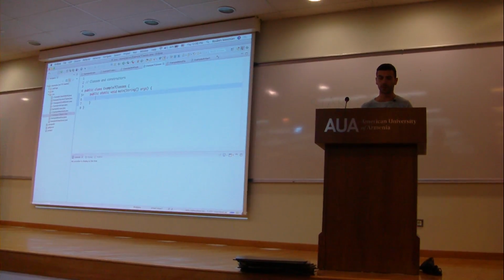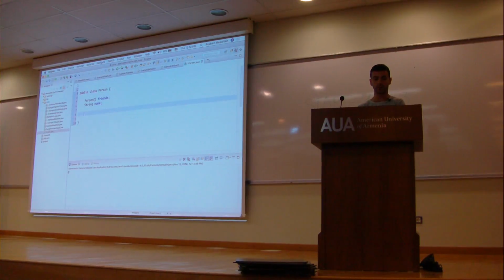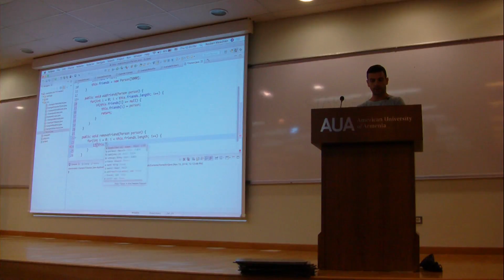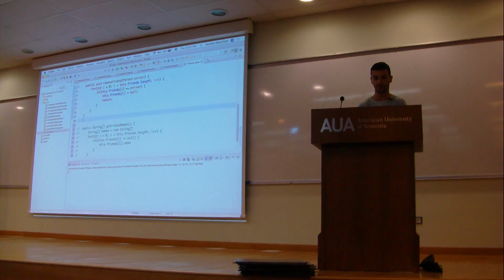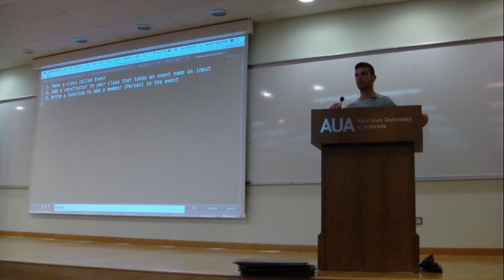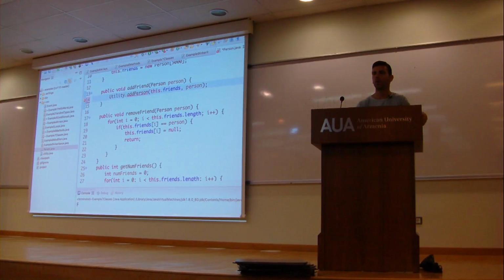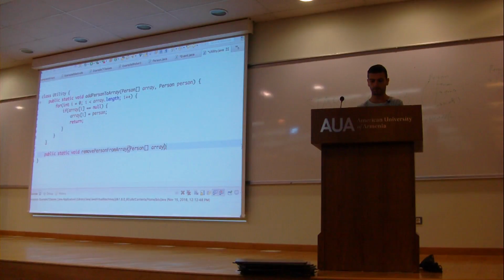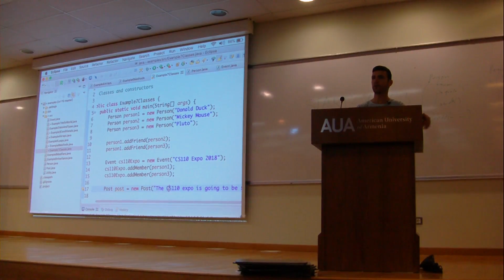CS110 - Introduction to Computer Science - Lecture 20 - Fall 2018